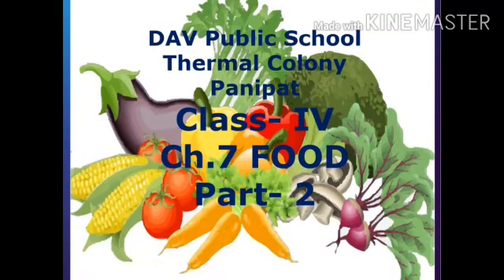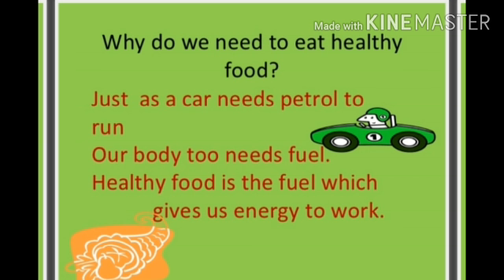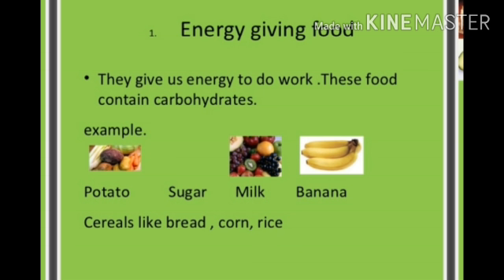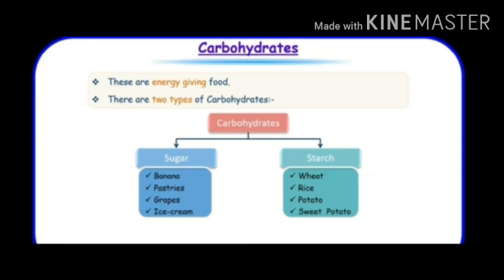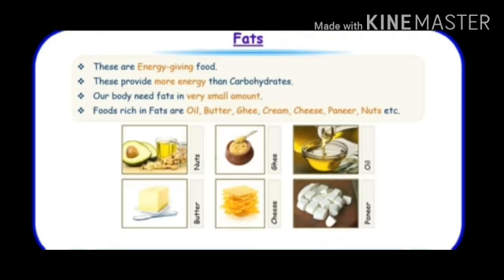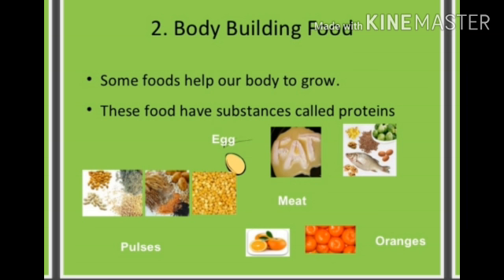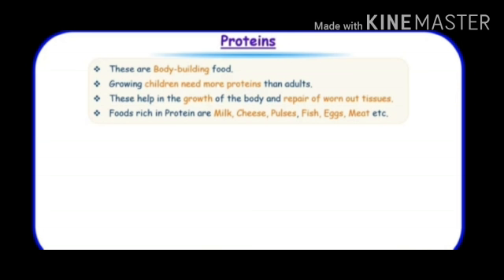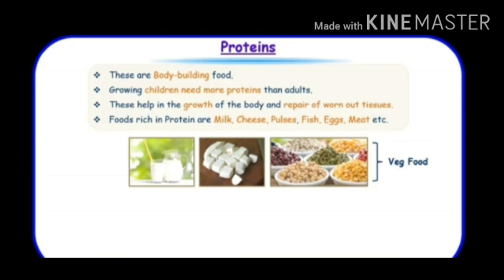Class 4 Science Chapter 7 Part2